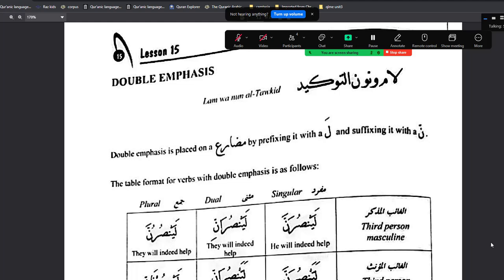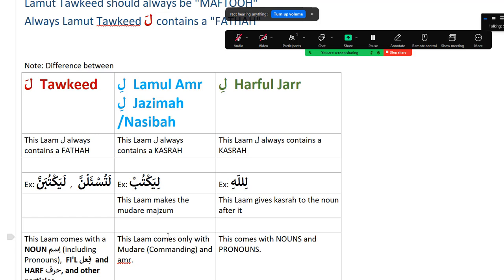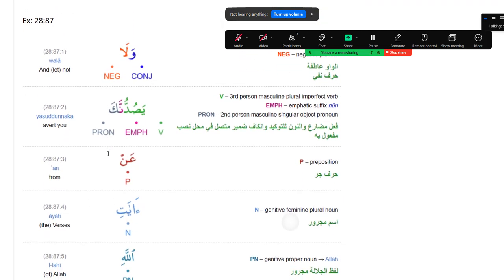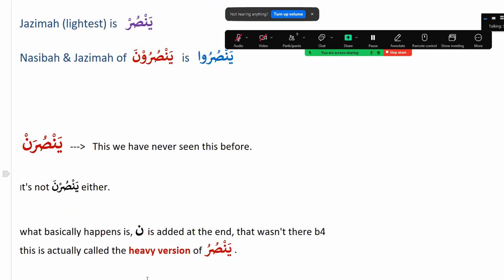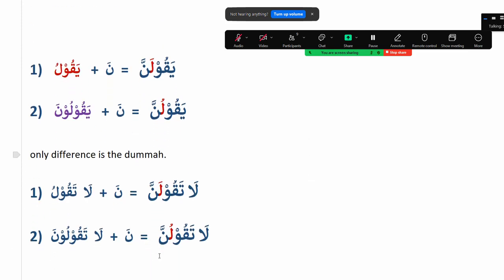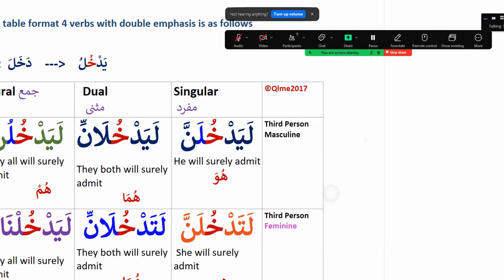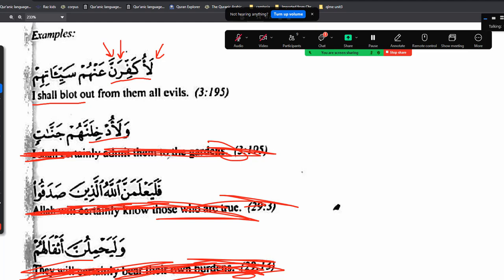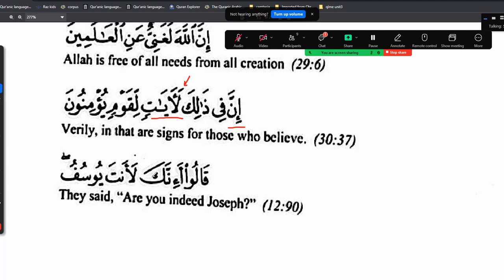Tawkeed Lam Wa Nun Tawkeed Double Emphasis Lesson15 Unit2 Quranic Lang Made Easy Hafiza Iffath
Tawkeed Lam Wa Nun Tawkeed Double Emphasis Lesson15 Unit2 Quranic Lang Made Easy Hafiza Iffath qlme quraniclanguage arabiclanguage arabicgrammar quranicgrammar learning quranicarabiccourse fypシ゚viral

he Playlist Link for QLME 20 mins Weekly Wisdom By Hafiza Iffath Hasan Aunty is: